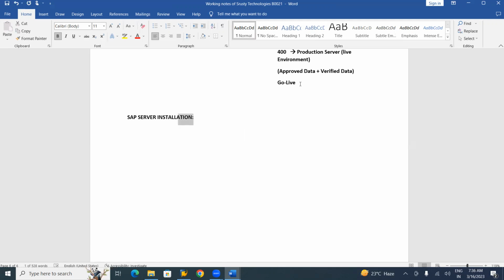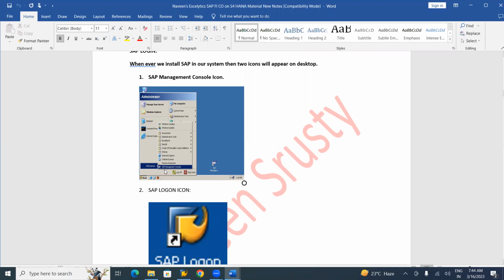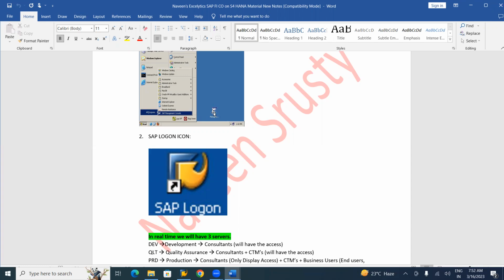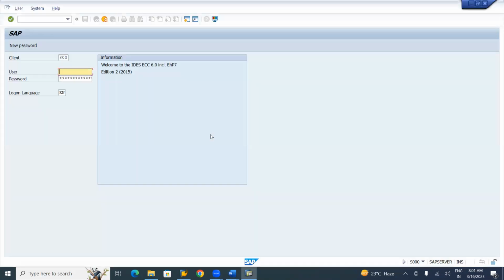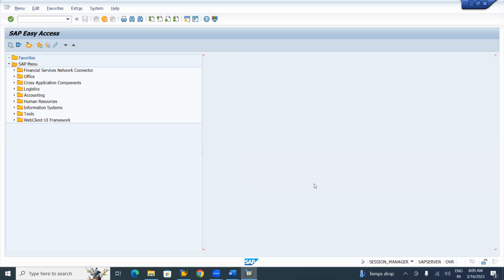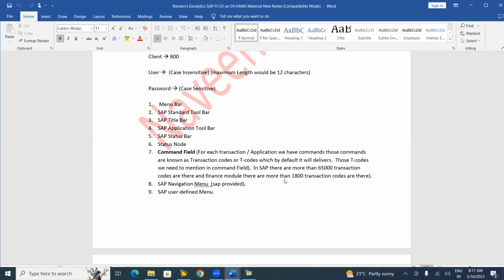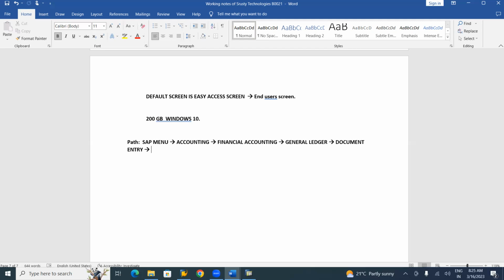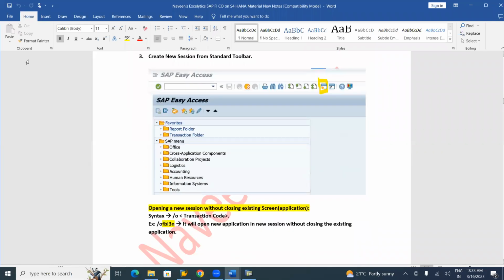SAP FICO S4 HANA SAP GUI Introduction Session 9 16 03 2023